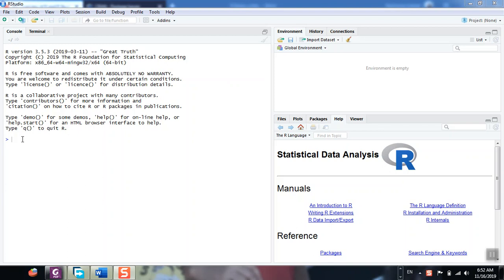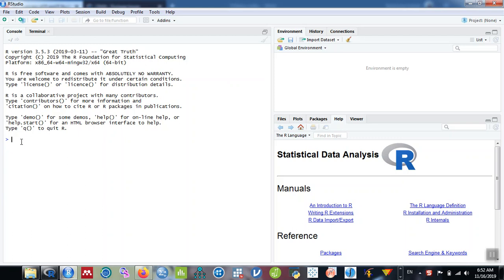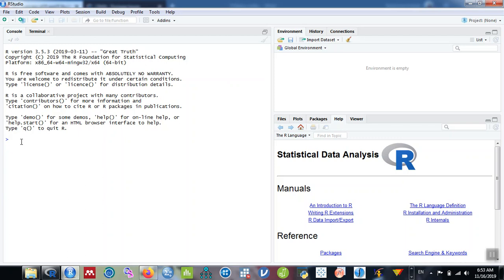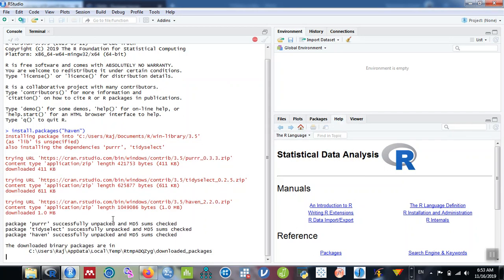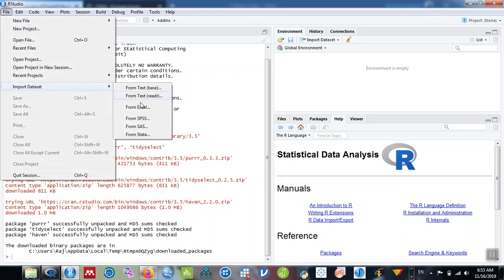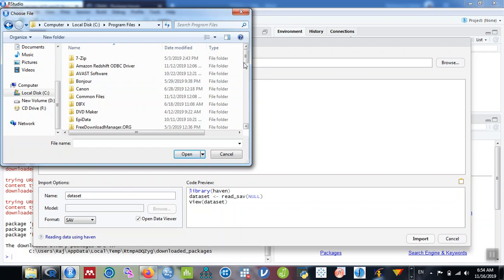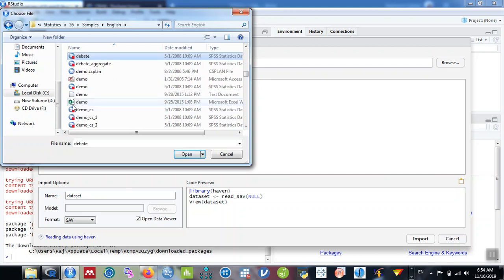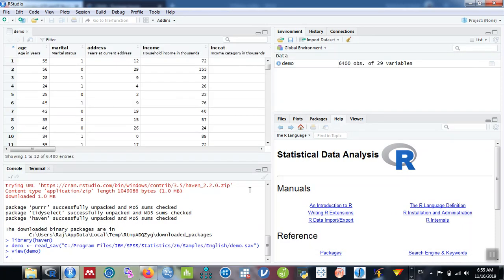Opening SPSS files in R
Hi, This is Raj Kumar Subedi.
In this video, I have described how to open SPSS file in R and RStudio.
Cheers!